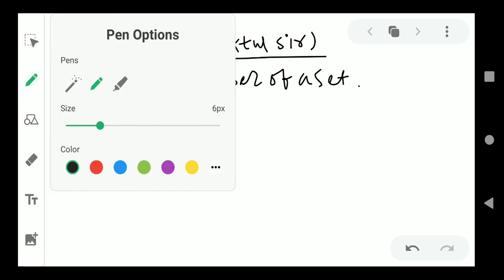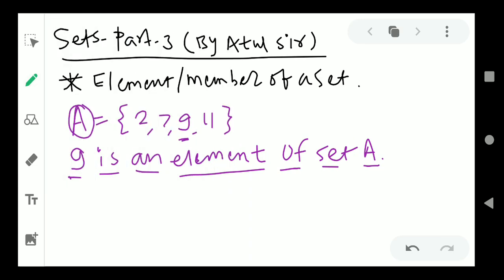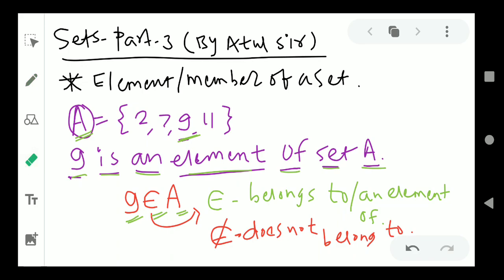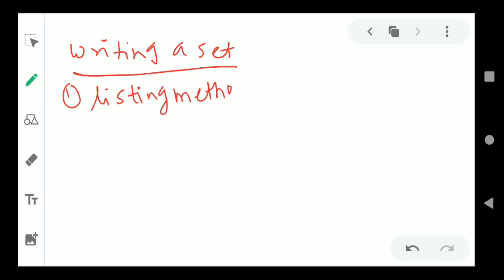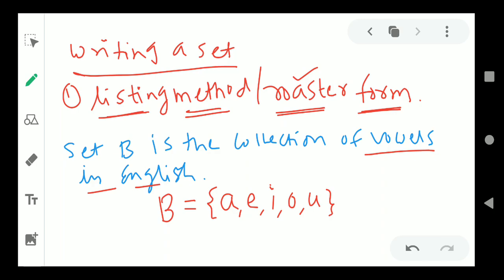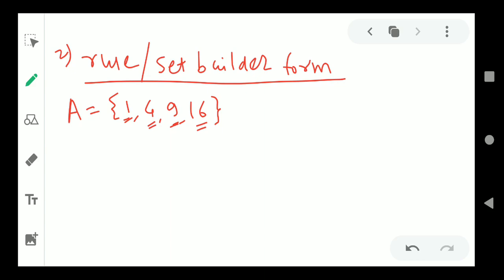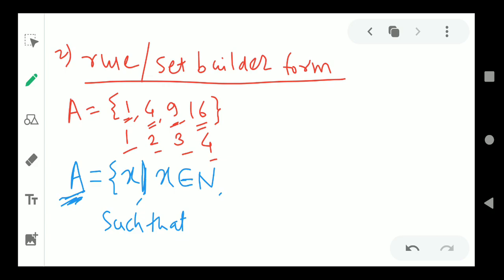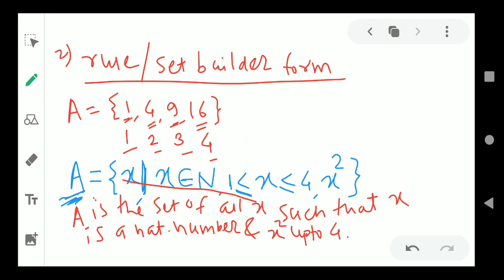Sets part 3